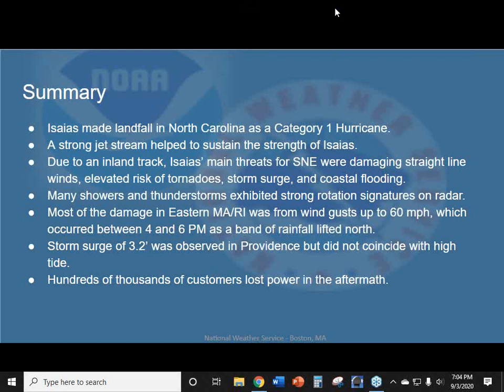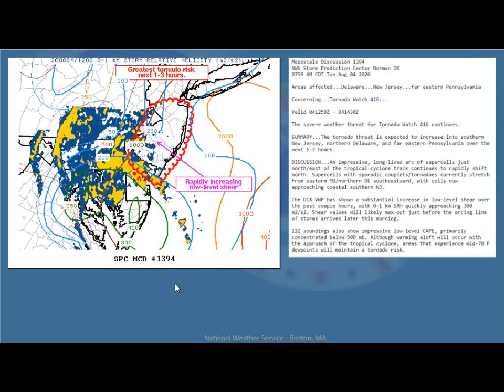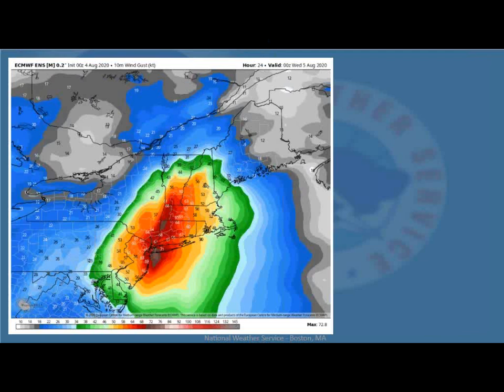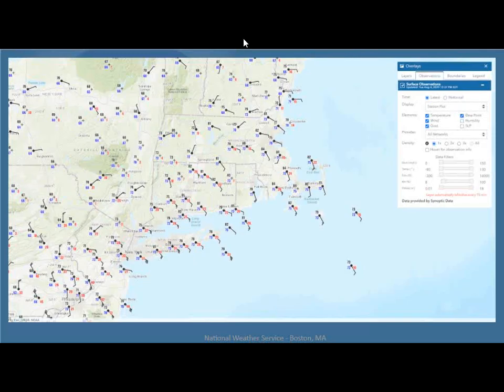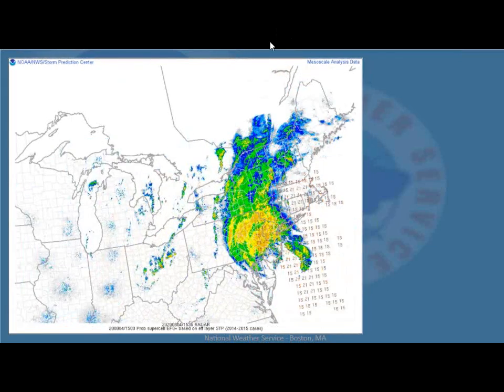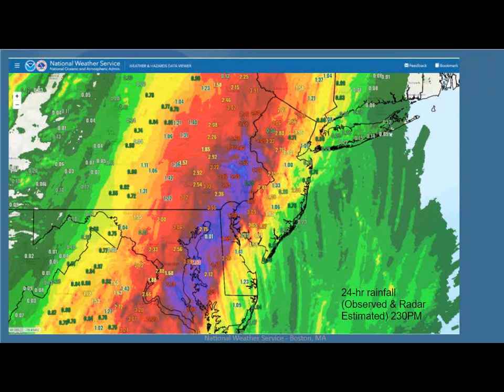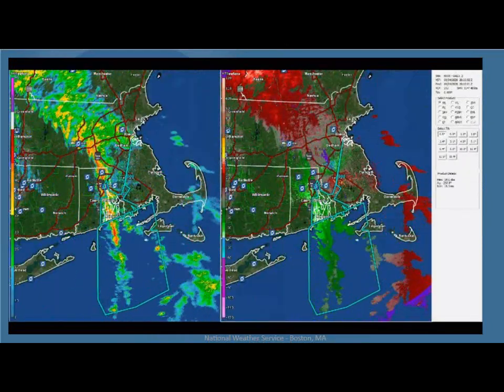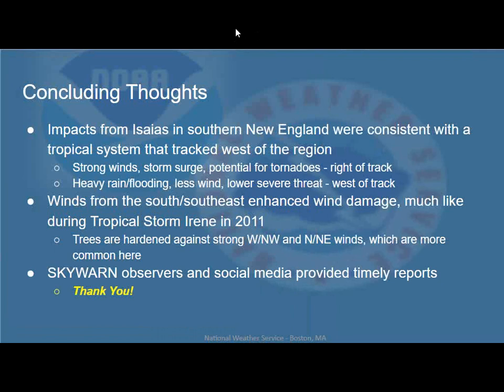Event Review - Tropical Storm Isaias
Join us as we review conditions that led to Tropical Storm Isaias and what ended up happening.